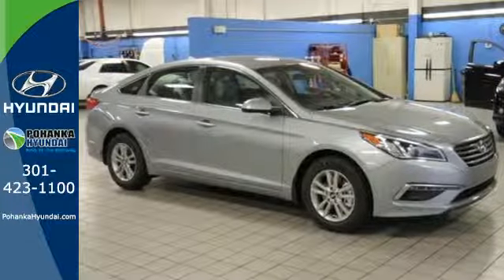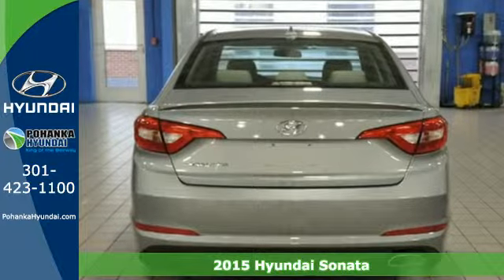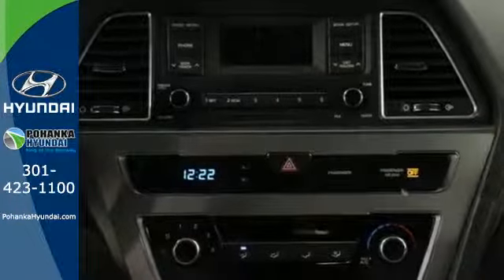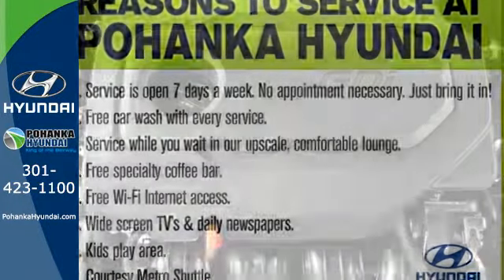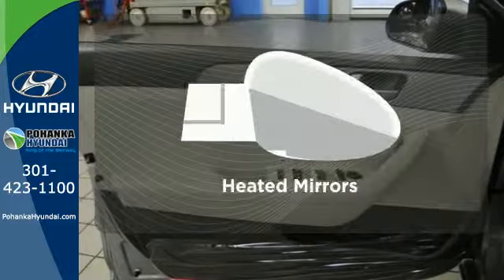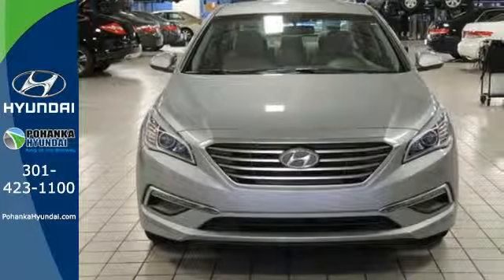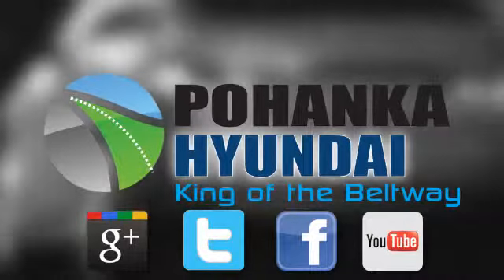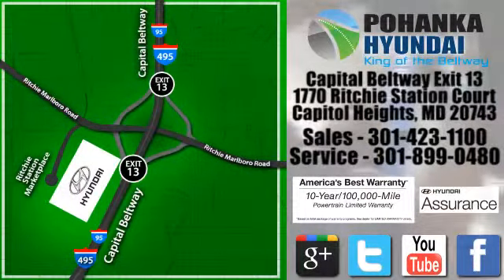2015 Hyundai Sonata Capitol Heights MD Washington-DC, MD FFH147606 - SOLD